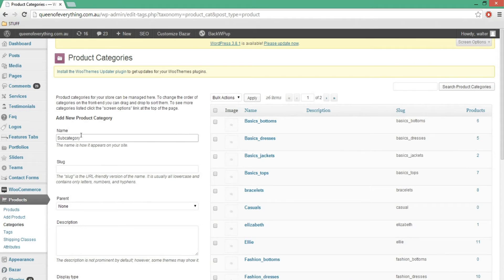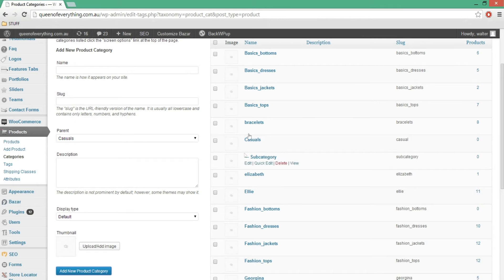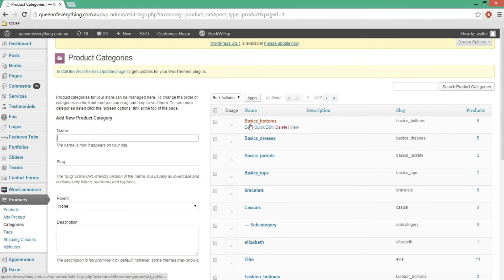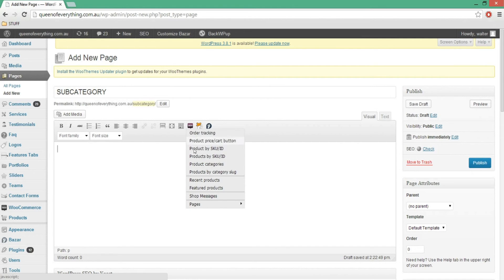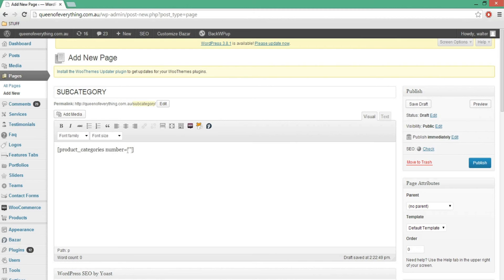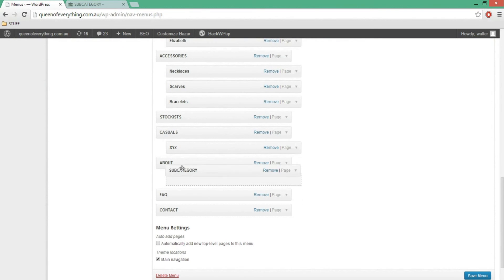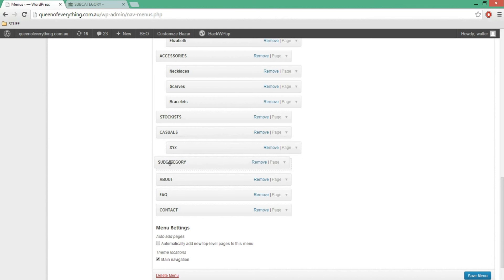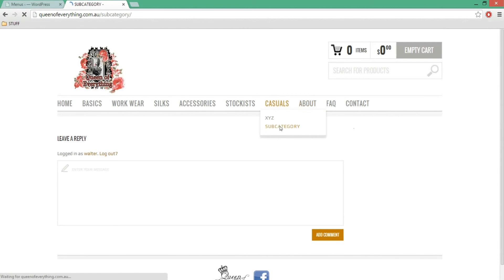How to add a subcategory in Woocommerce +Wordpress Page& Menu